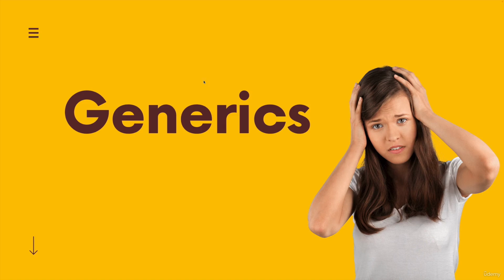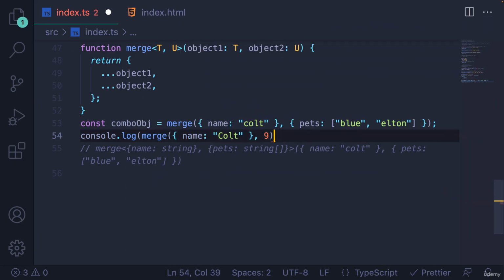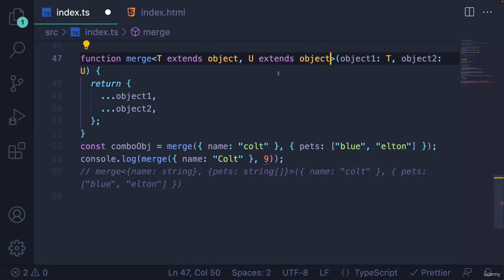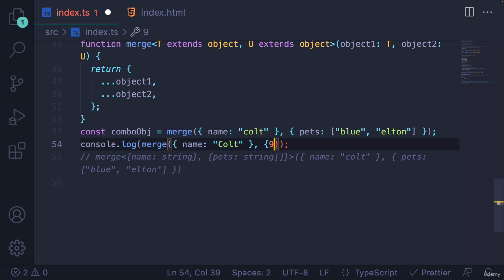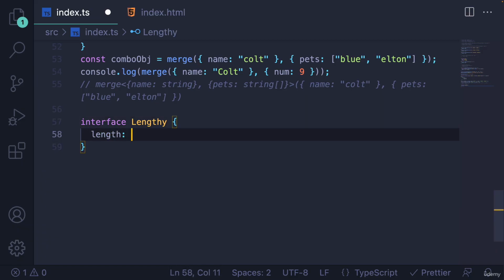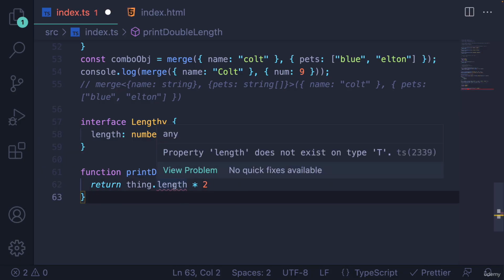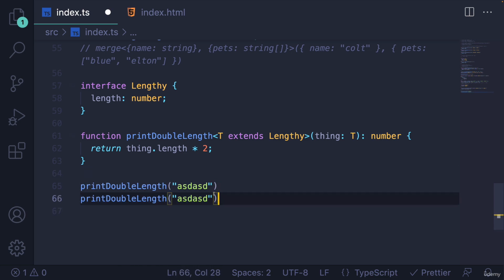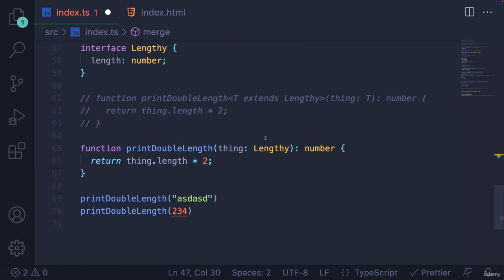14.8 Adding Type Constraints